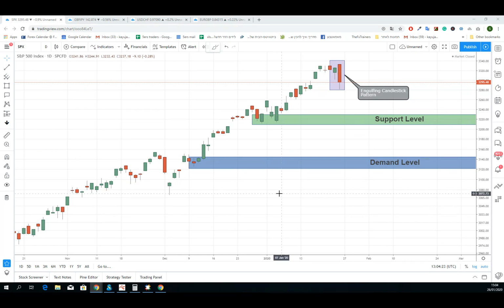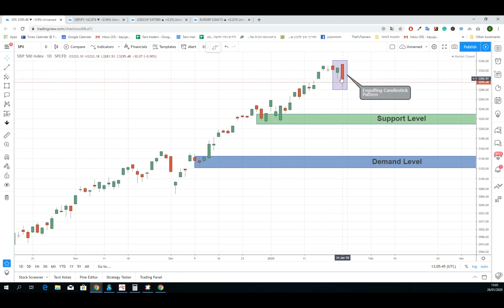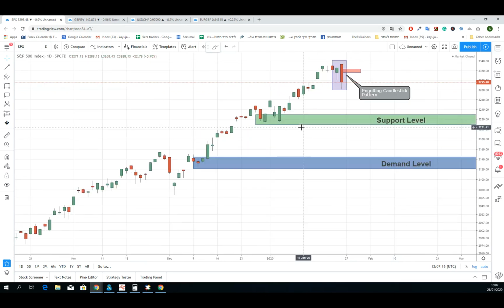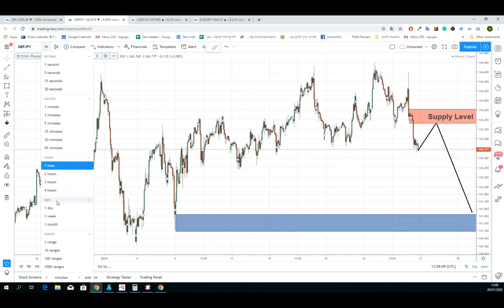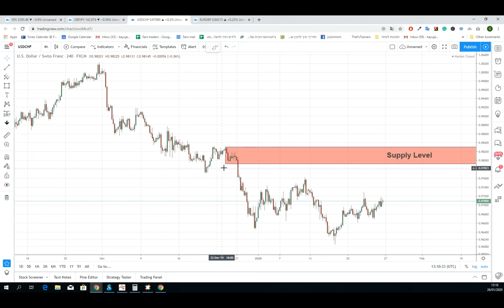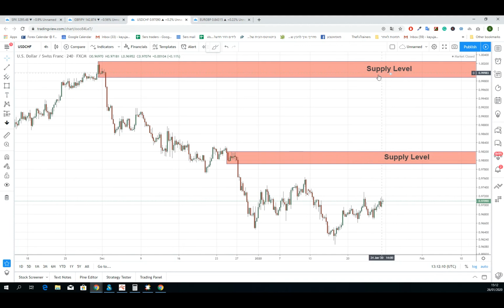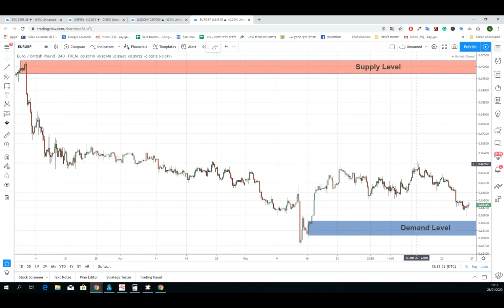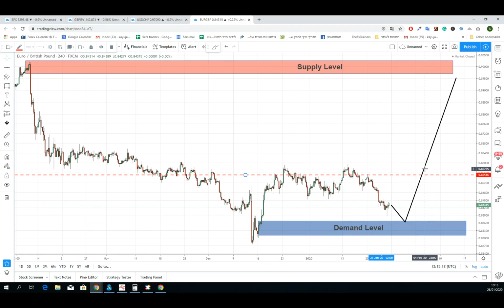Weekly Forex Analysis Video Supply & Demand January 26 2020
We are happy to host a valuable trading masterclass in the Top 2020 Trading Strategies event, Sign up for free

In this forex analysis video, we analyzed all majors pairs, SPX500, GBP/JPY, USD/CHF, EUR/GBP.

using Supply and Demand Forex Analysis, order flow, advanced price action, and provide intraday zones for the upcoming week.